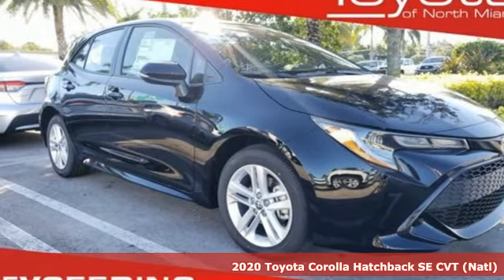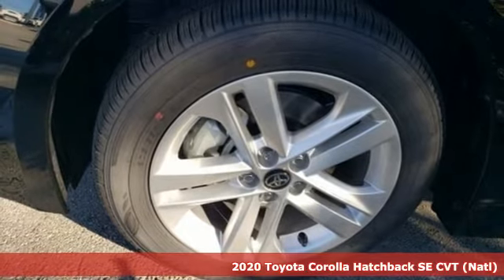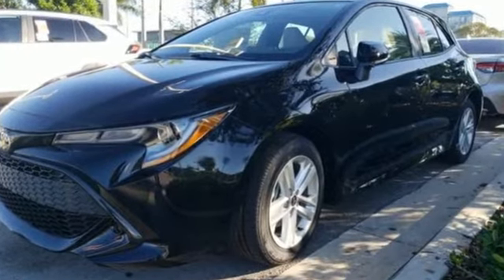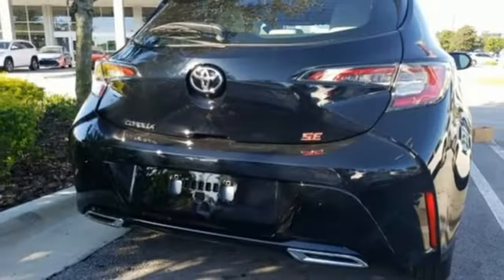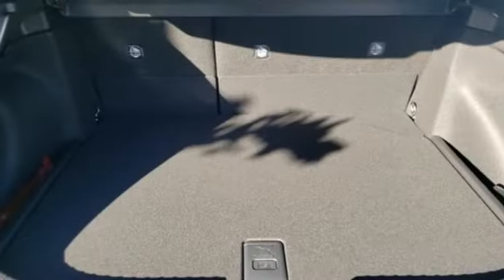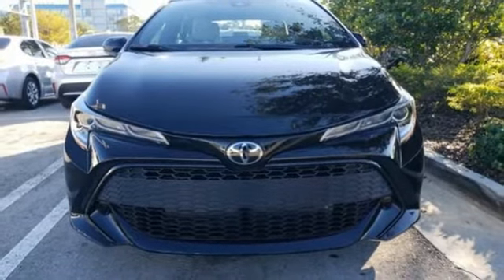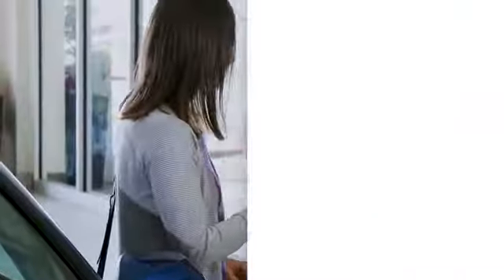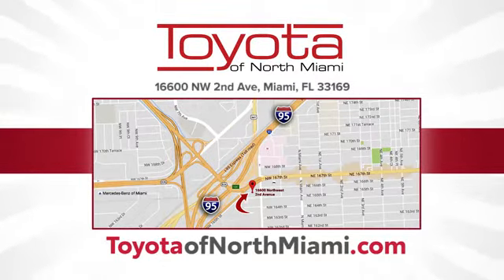2020 Toyota Corolla Hatchback Miami FL Ft Lauderdale, FL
Year: 2020
Make: Toyota
Model: Corolla Hatchback
Trim: SE
Engine: 2.0L I4
Transmission: CVT
Color: Black
Stock #: C086242
VIN: JTND4RBEXL3086242
2020 Toyota Corolla Hatchback. Recent Arrival! 32/41 City/Highway MPGbrBlack 2020 Toyota Corolla Hatchback SE FWD CVT 2.0L I4brbrbr4-Wheel Disc Brakes, 6 Speakers, ABS brakes, Air Conditioning, Alloy wheels, AM/FM radio: SiriusXM, Anti-whiplash front head restraints, Auto High-beam Headlights, Automatic temperature control, Brake assist, Bumpers: body-color, Compass, Delay-off headlights, Distance pacing cruise control: Dynamic Radar Cruise Control w/Lane Tracing Assist (LTA), Driver door bin, Driver vanity mirror, Dual front impact airbags, Dual front side impact airbags, Electronic Stability Control, Emergency communication system: Safety Connect with 1-year trial, Exterior Parking Camera Rear, Fabric Upholstery, Four wheel independent suspension, Front anti-roll bar, Front Bucket Seats, Front Center Armrest, Front reading lights, Heated door mirrors, Illuminated entry, Knee airbag, Leather Shift Knob, Low tire pressure warning, Occupant sensing airbag, Outside temperature display, Overhead airbag, Overhead console, Panic alarm, Passenger door bin, Passenger vanity mirror, Power door mirrors, Power steering, Power windows, Radio data system, Radio: Audio w/AM/FM, Rear anti-roll bar, Rear seat center armrest, Rear window defroster, Rear window wiper, Remote keyless entry, Security system, Speed control, Speed-sensing steering, Split folding rear seat, Spoiler, Sport Front Seats, Steering wheel mounted audio controls, Tachometer, Telescoping steering wheel, Tilt steering wheel, Traction control, Trip computer, Turn signal indicator mirrors, and Variably intermittent wipers.

Address:
444 NW 165th Street